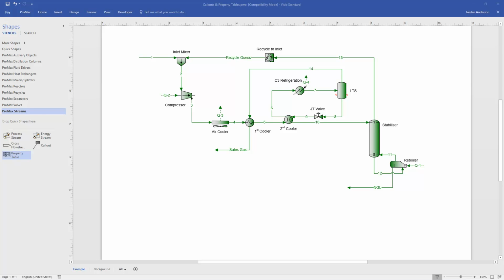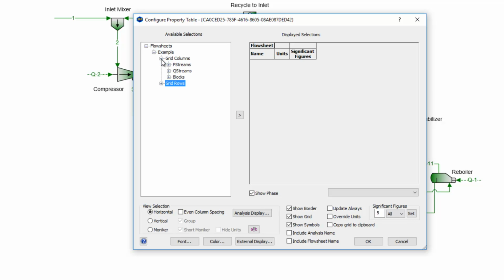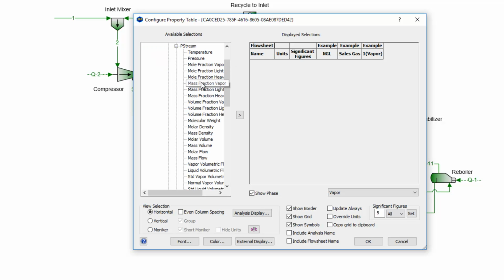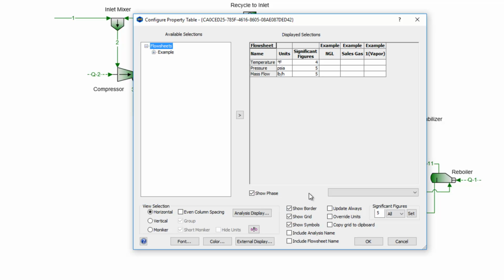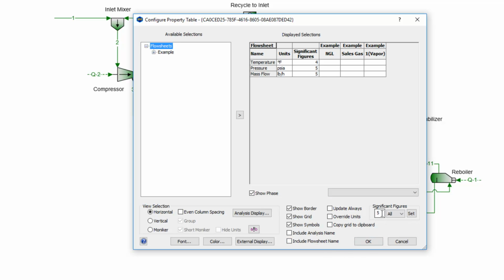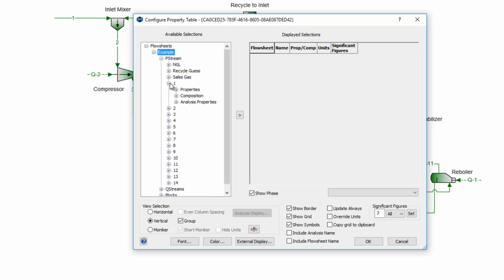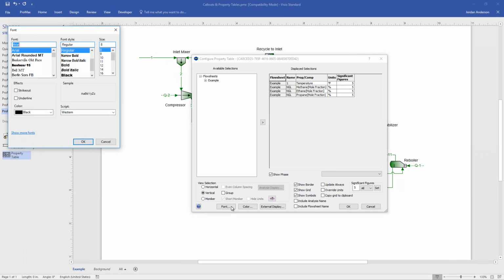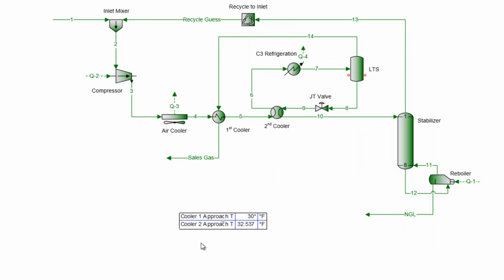ProMax Blocks - Property Tables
This video illustrates the property table shape within ProMax, which allows the user to display information about multiple streams or blocks side-by-side on the flowsheet.  Along with showing how to create a table and how to choose which properties to display, other useful tips are provided as follows:

4:00 - Options to change the display layout
7:15 - Vertical property tables
9:50 - Moniker tables